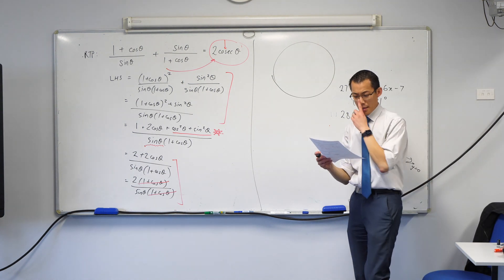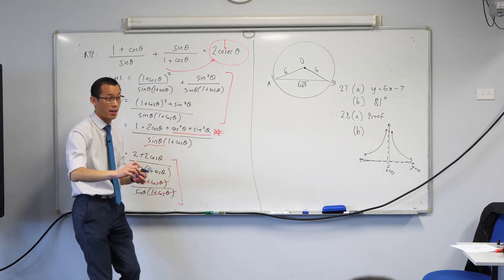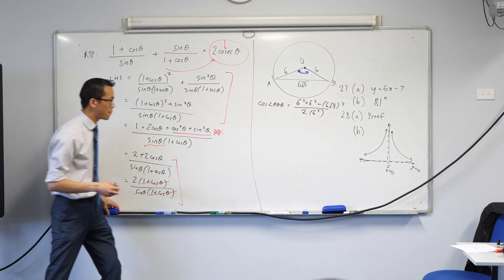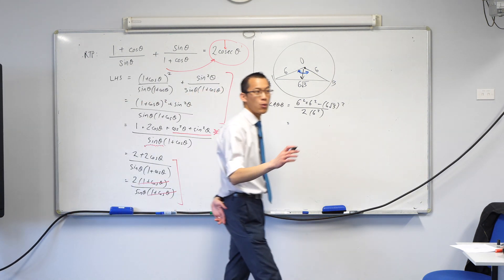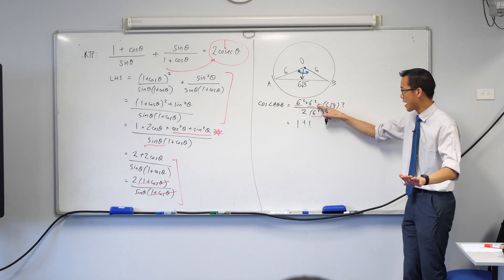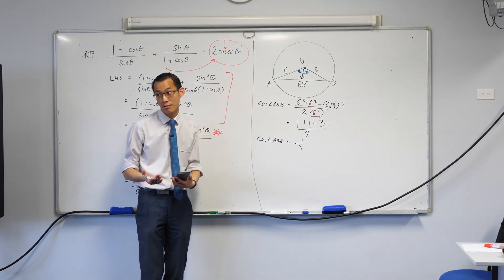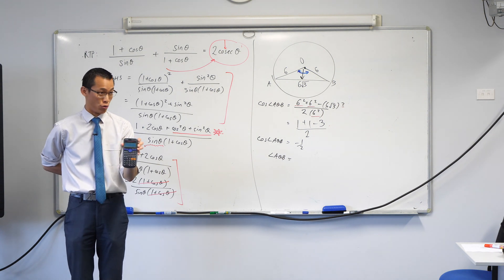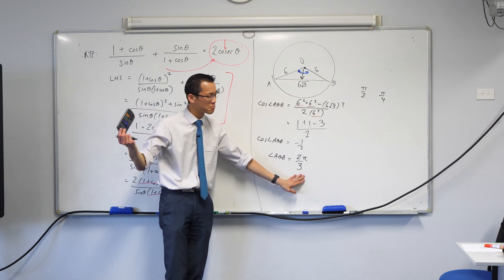Cosine Rule - example test question